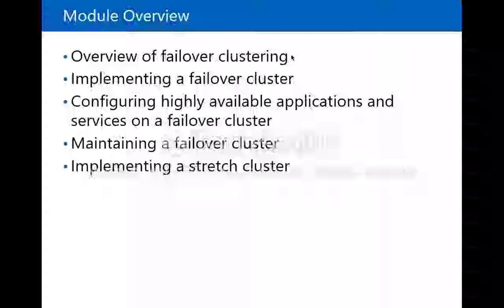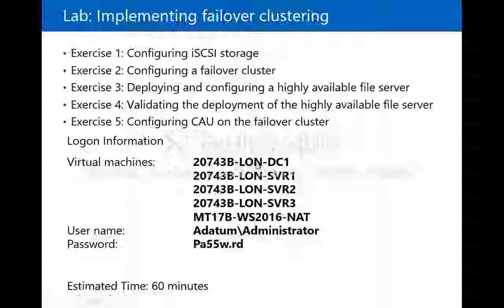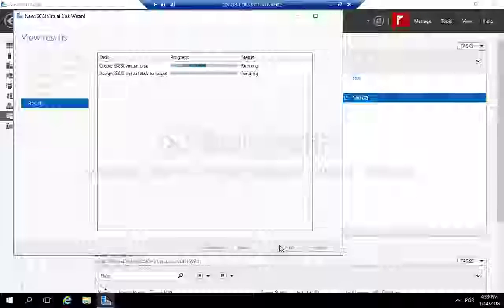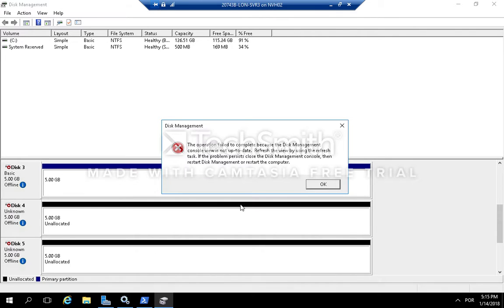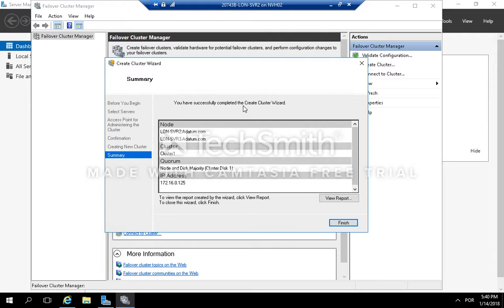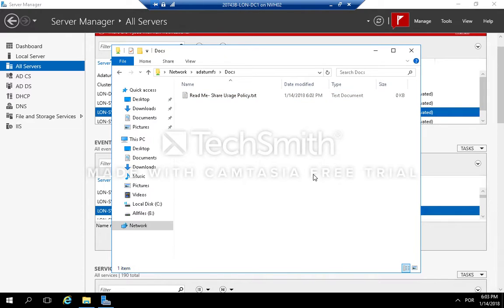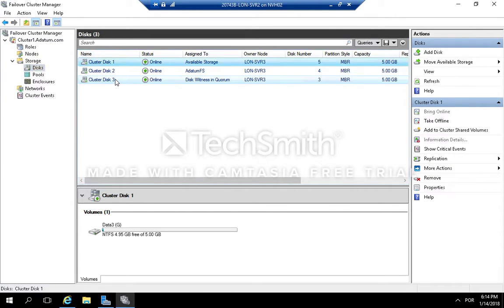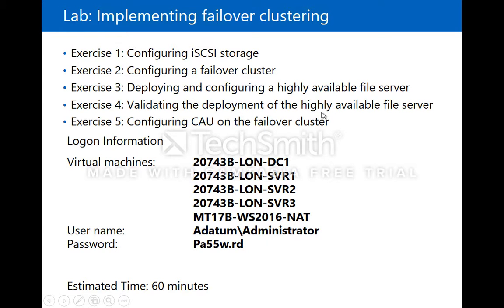Lab - Implementing Failover Cluster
MOC Course Lab - Implementing Failover Cluster with Windows Server 2016 - Module 11 20743B - Raw Edit (Dry Run)